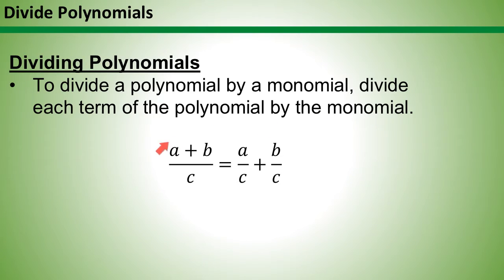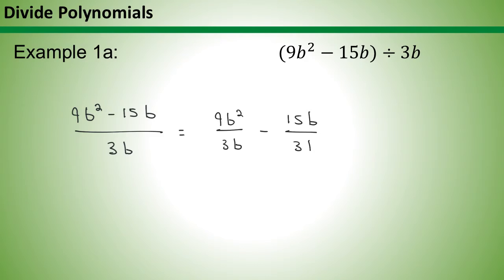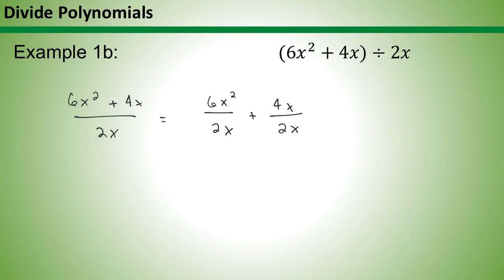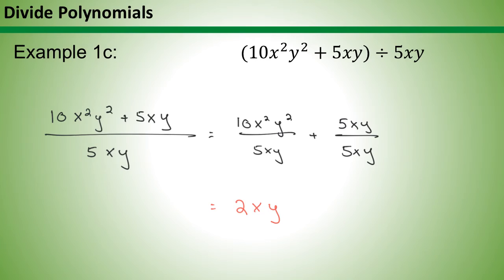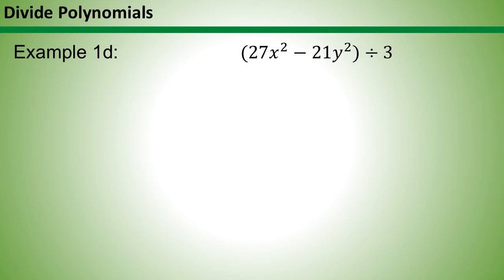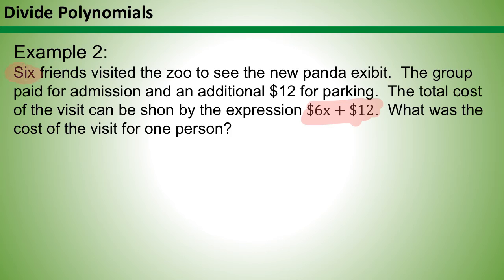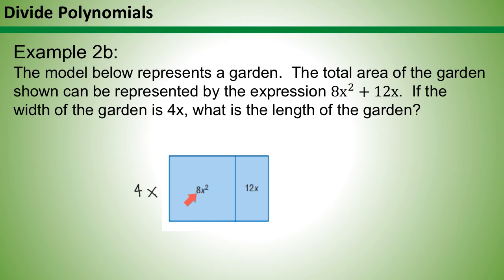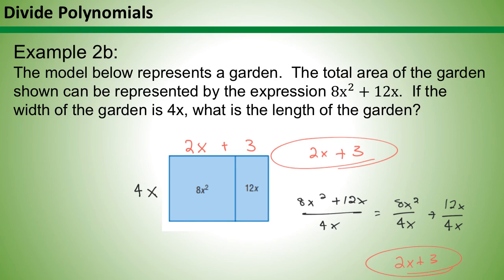CA 13.5 Divide Polynomials by a Monomial